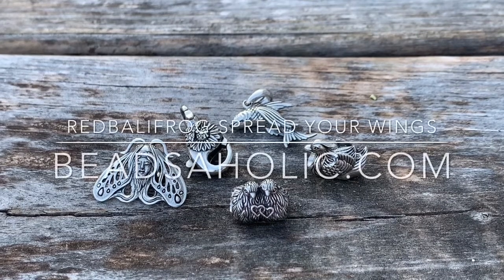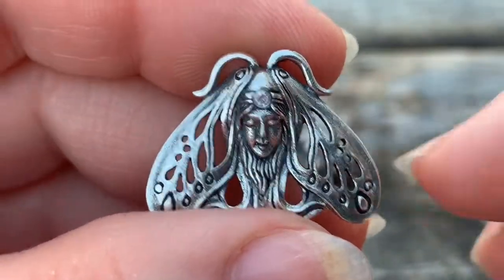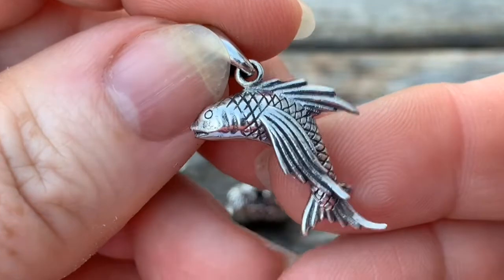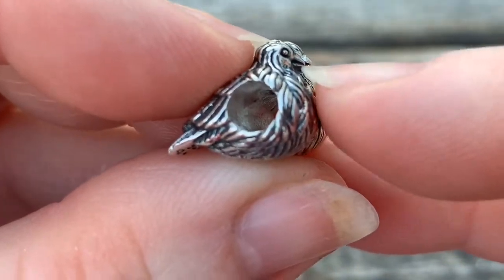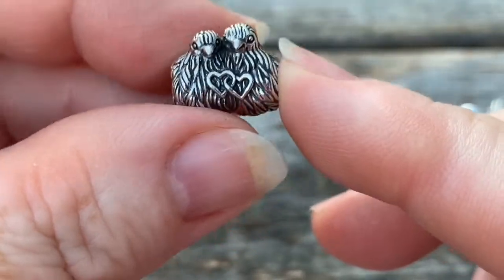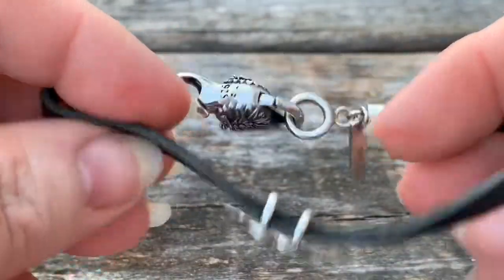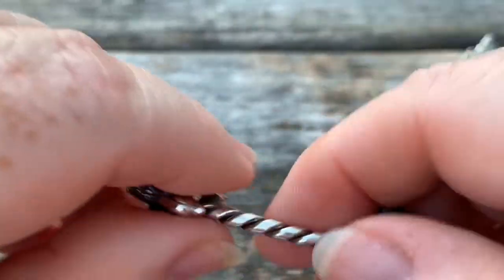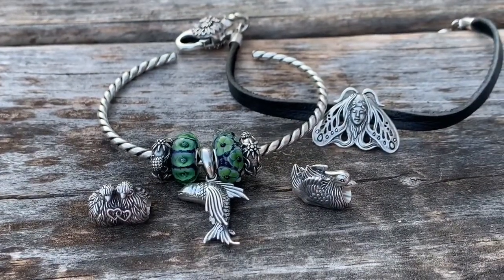Redbalifrog Spread Your Wings Collection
Complete review is on Beadsaholic.com